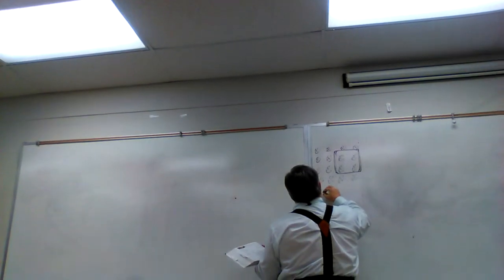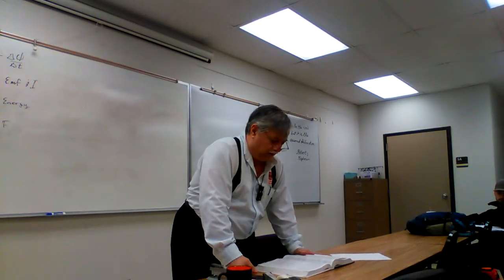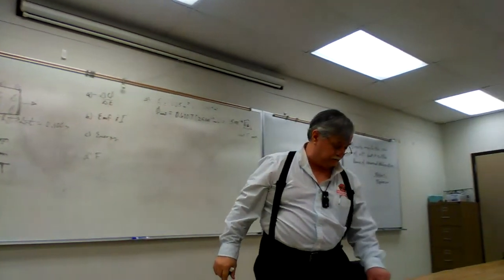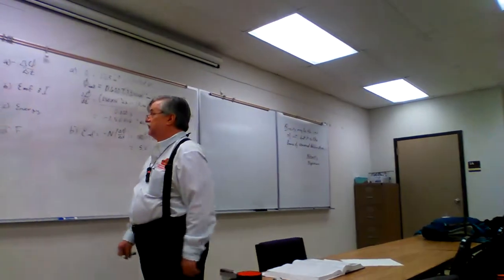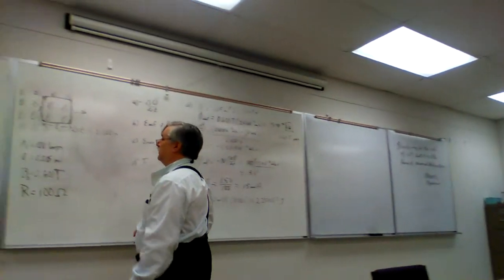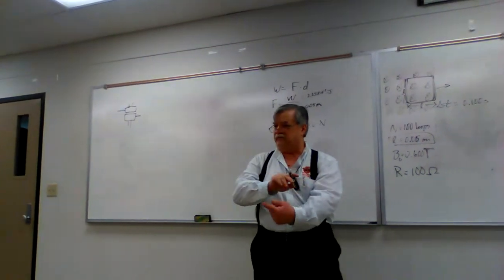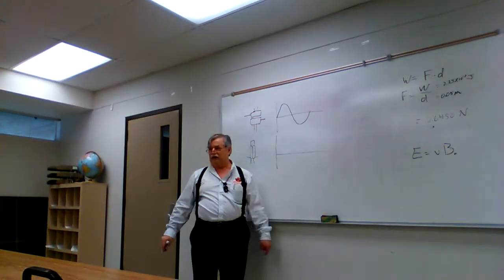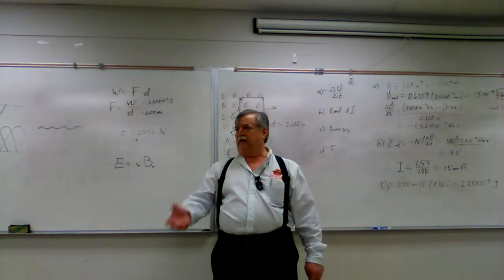PHYS 1214 General Physics II Chapter 21 3 through 21 5